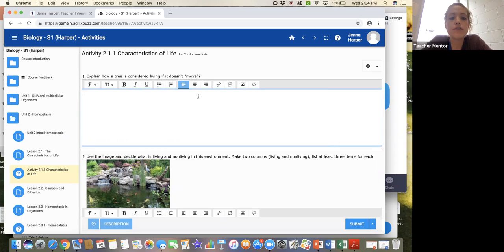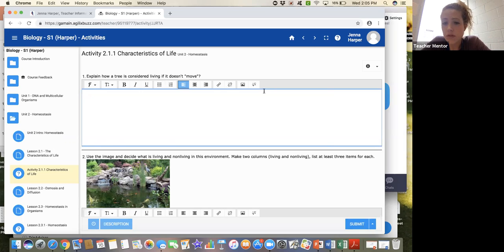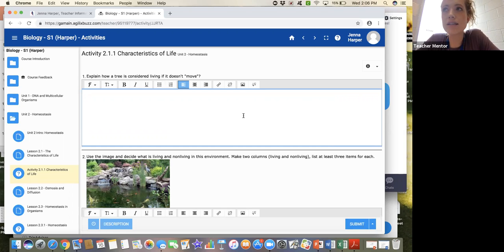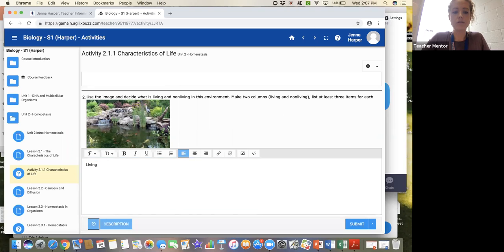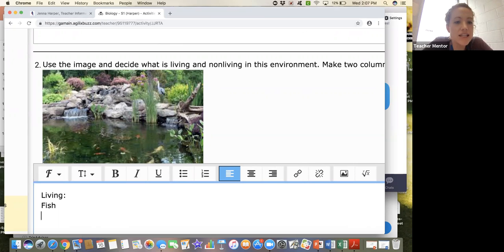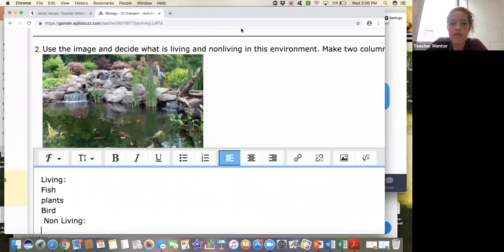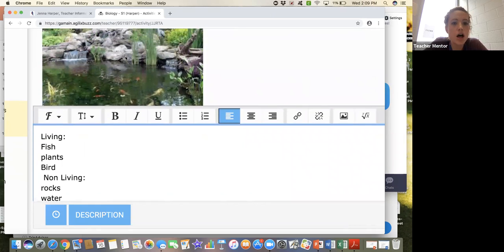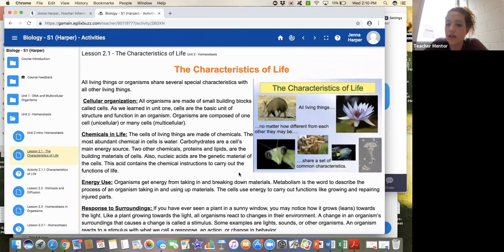Bio S1 2.1.1 Characteristics of Life